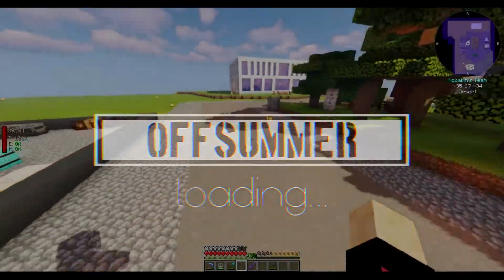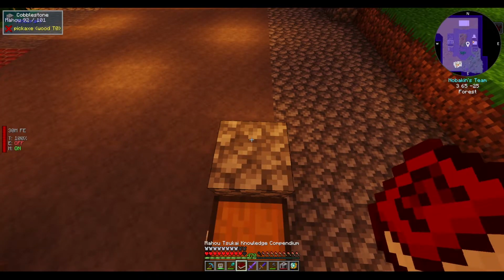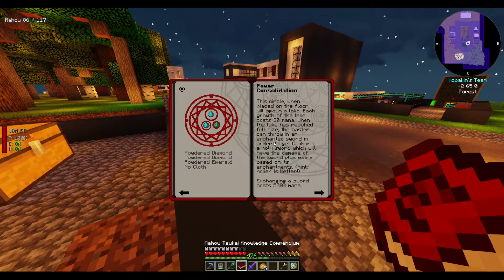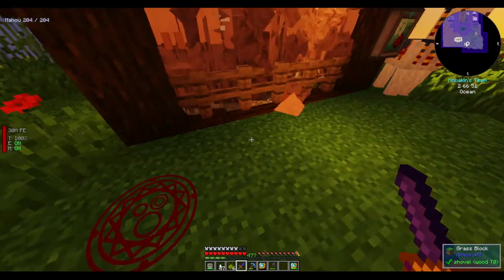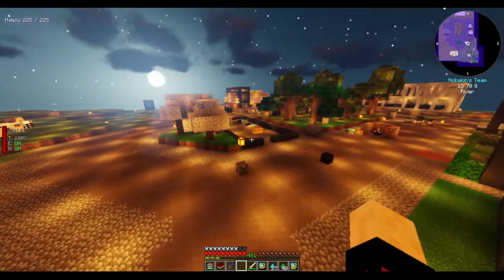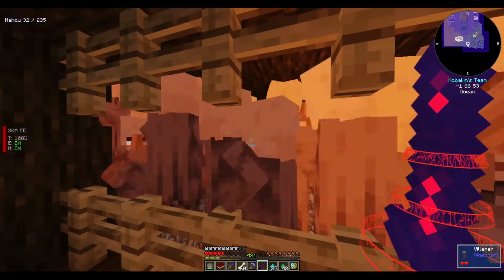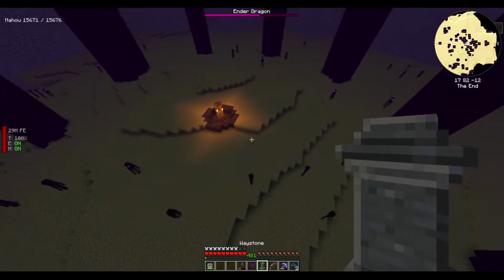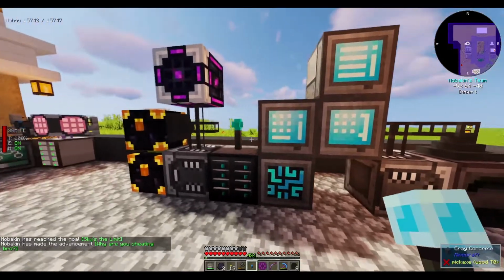ATM6 to the Sky! EP9! Killing my best friend in Minecraft, and tons of Villagers, just because.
➡Here its my discord, join if you're also pretty chill!

-The llama (/ˈlɑːmə/; Spanish pronunciation: [ˈʎama]) (Lama glama) is a domesticated South American camelid, widely used as a meat and pack animal by Andean cultures since the Pre-Columbian era.

All the Mods started out as a private pack for just a few friends that turned into something others wanted to play! It has all the basics that most other "big name" packs include but with a nice mix of some of newer or lesser-known mods as well.

In All the Mods 6 To the Sky we will continue the tradition adding many new mods while going for more stability.